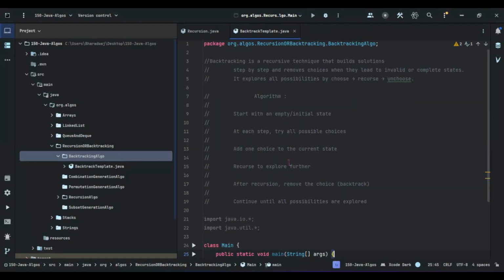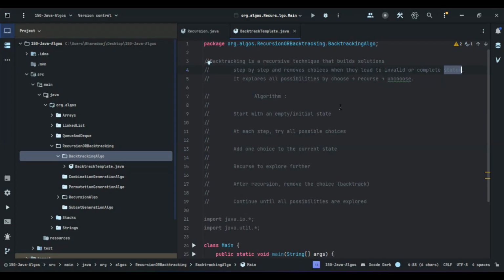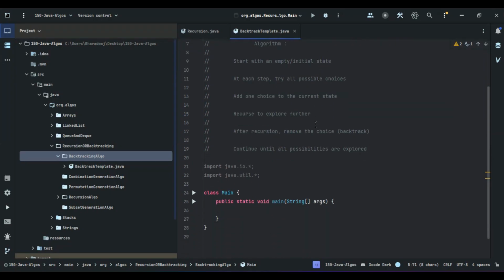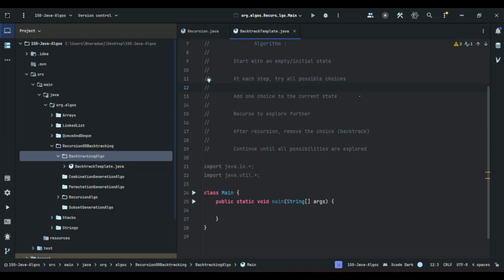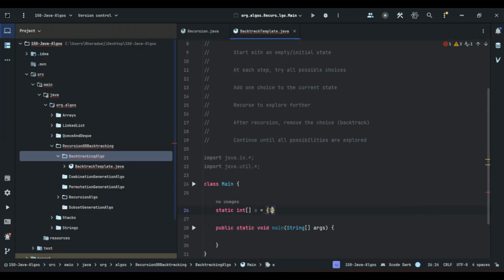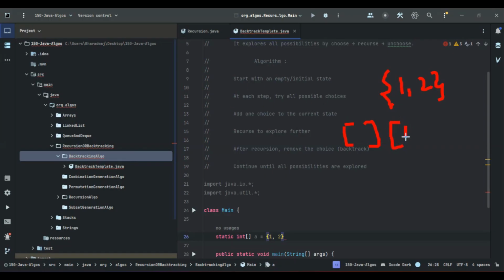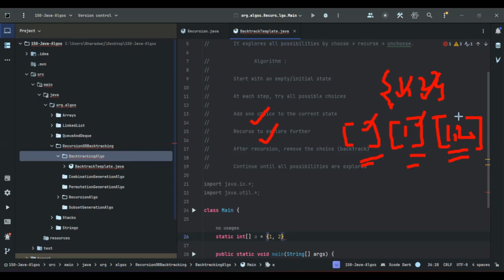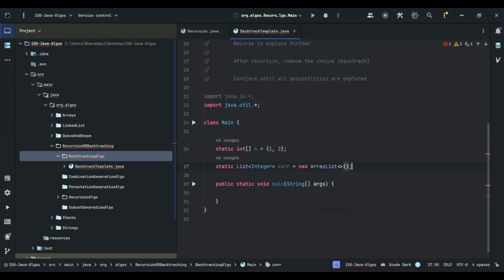39. Backtracking template (Algo) (java)